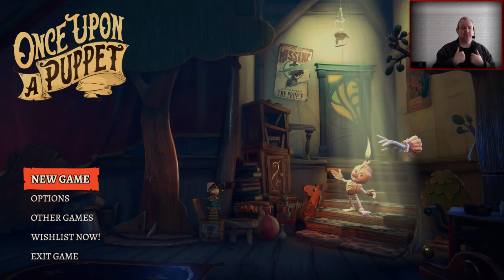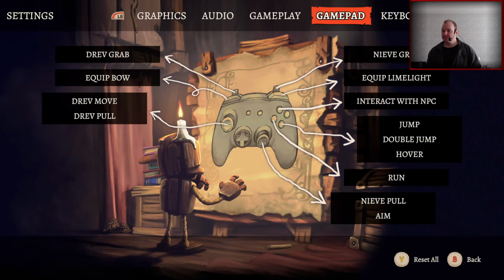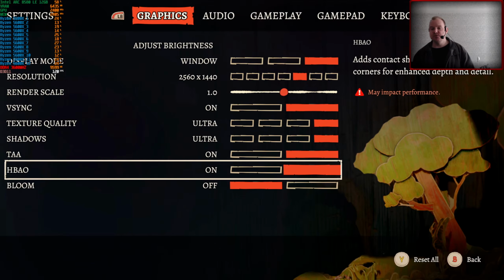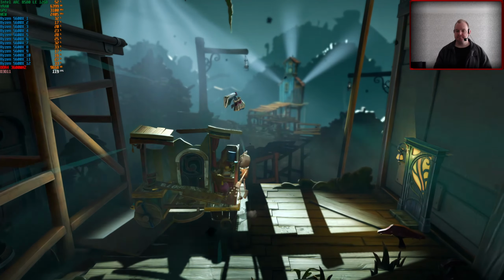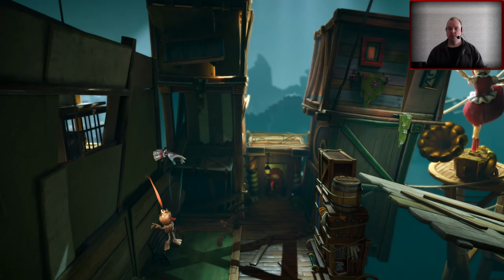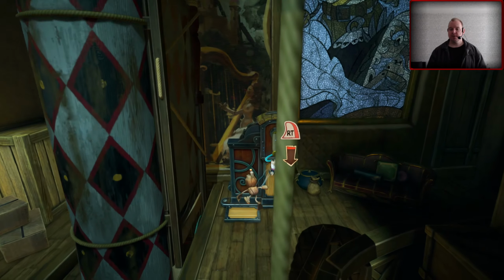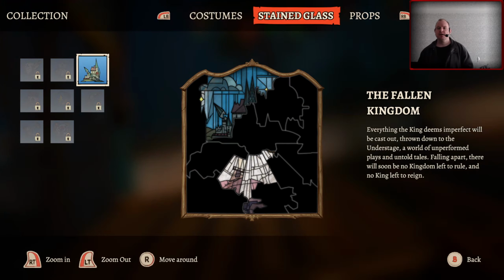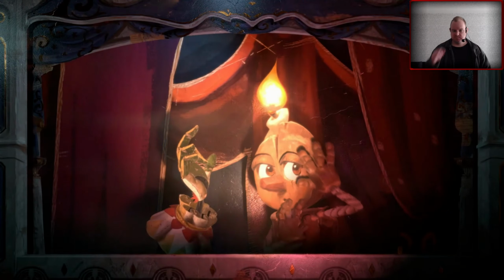Once Upon A Puppet - Let's Try (DEMO)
Once Upon A Puppet

Planned Release Date: 23 Apr, 2025

00:00 Intro/Settings
07:18 Gameplay
48:10 Talking/thoughts

My PC Specification:
Windows 11
AMD Ryzen 5 5600X with PBO ON
32GB DDR4@3600MHz
Intel ARC B580 LE 12GB

Gamesir T4 Kaleid
Steam Controller